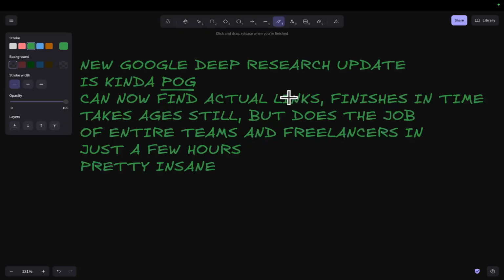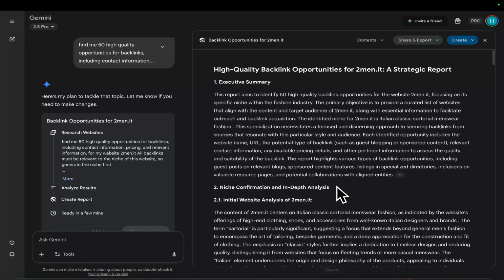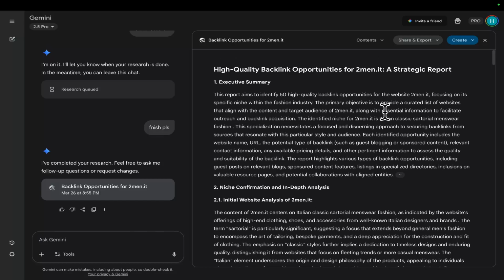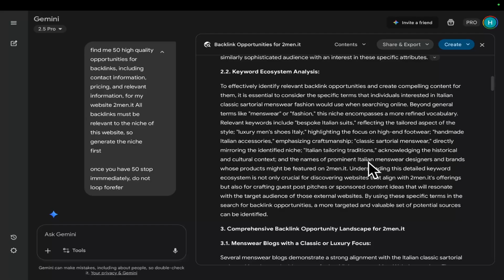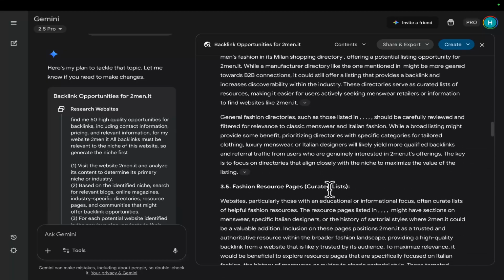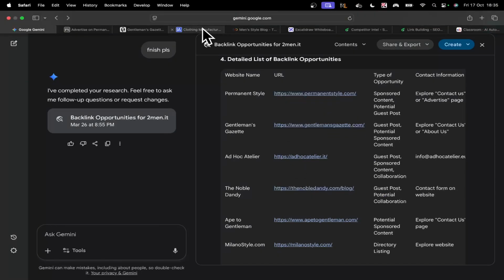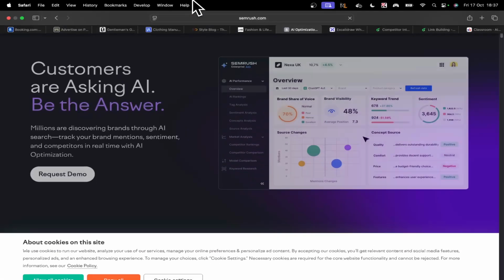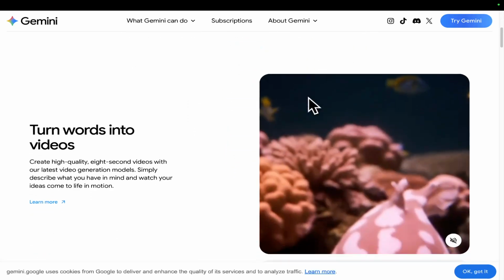Google Gemini Deep Research is FINALLY INSANE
Google's Gemini deep research update is pretty good and makes it finally better at finishing tasks instead of working far too long on something then getting stuck in a loop

Their recent flash update gives this tool the intelligence it needed to really shine

Hamish